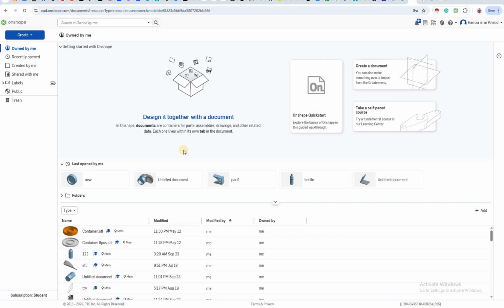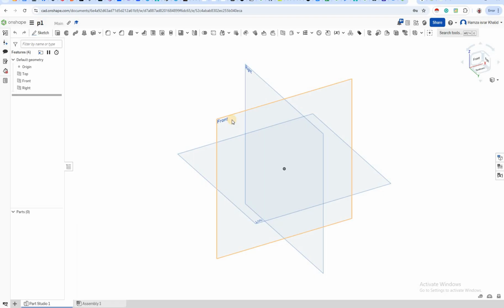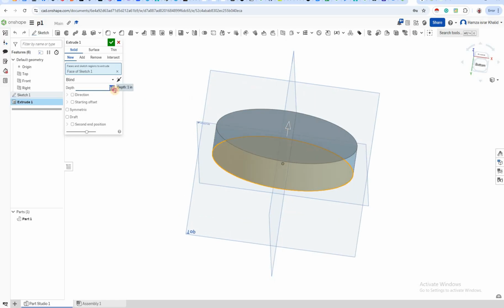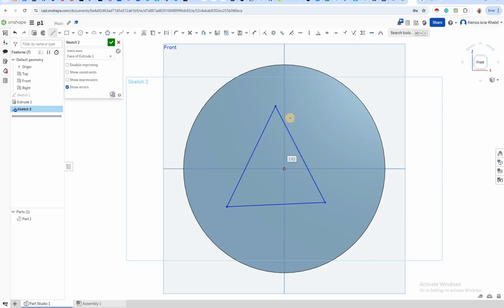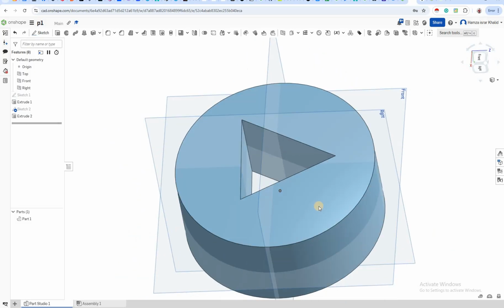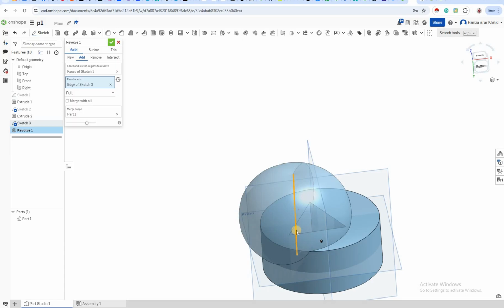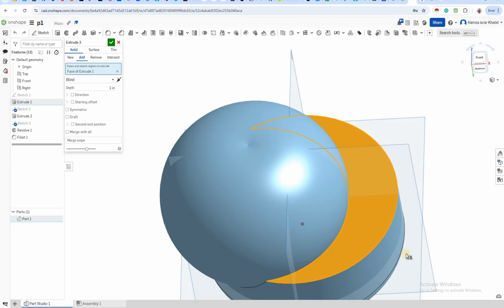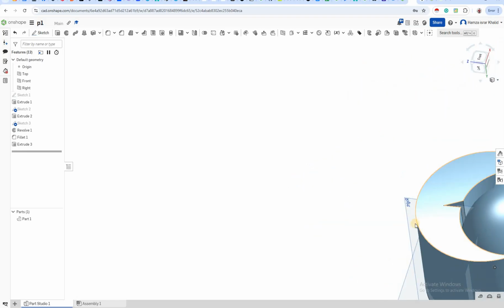Onshape for Absolute Beginners (2025): Parametric CAD Basics in 10 Minutes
Start here if you’re new to Onshape (2025). In this beginner-friendly tutorial, we go from a clean fully-constrained sketch to a printable 3D part using Extrude, Fillet, Hole, and Reference Planes. Perfect for students, hobbyists, and mechanical design beginners learning parametric CAD and 3D printing.

You’ll learn
• Sketch constraints & smart dimensions (make sketches fully defined)
• Solid features: Extrude, Fillet, Hole
• Reference Planes for precise feature placement
• Export STL for 3D printing + common fix tips